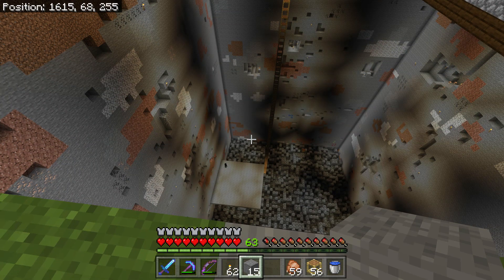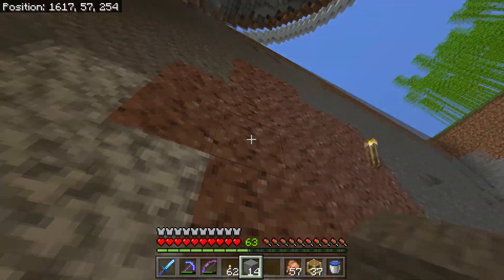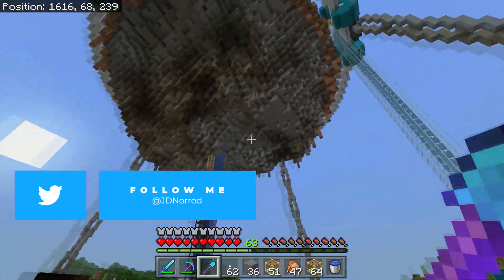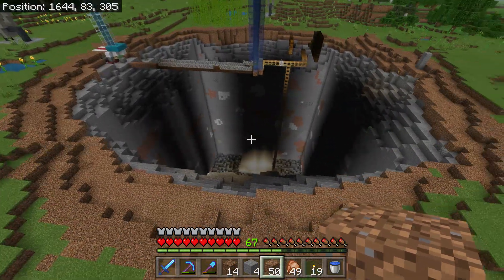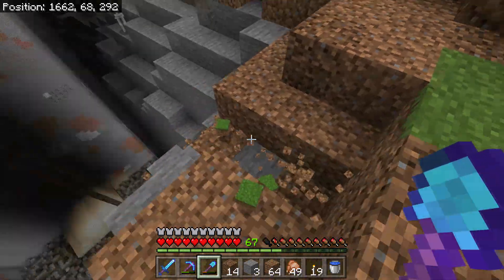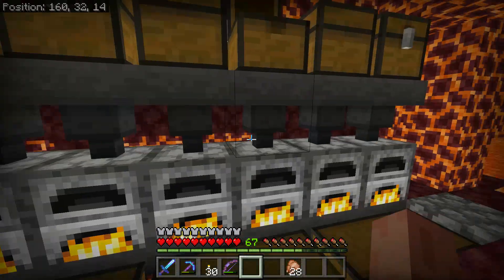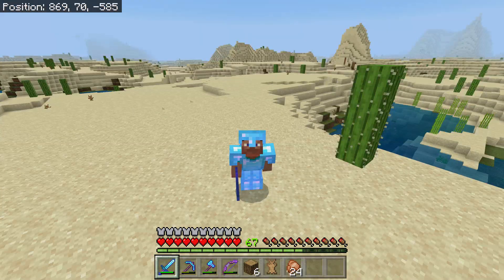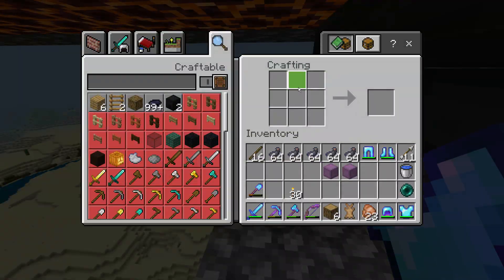The Big Dig | JWorld Ep 16 | Minecraft Bedrock SSP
About this Video:
Welcome to JWorld!   JWorld is a Survival Single Player Minecraft sereies with me, AnimusJ.  We're going to do a lot of big builds, fun adventures and of course - do some redstone.

JWorld is a single player world so unfortunately nobody else can join.
The seed for JWorld is -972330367 and whenever we decide to conclude JWorld I hope to make a downloadable map for it!